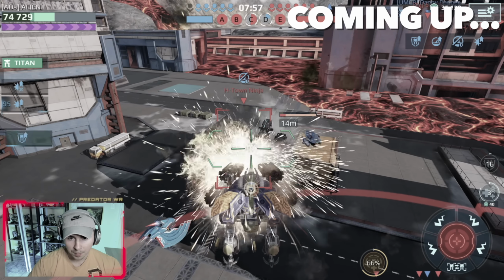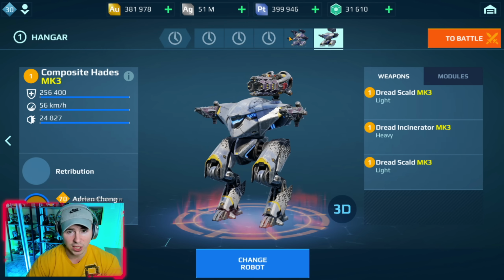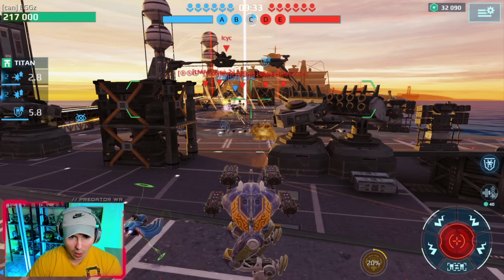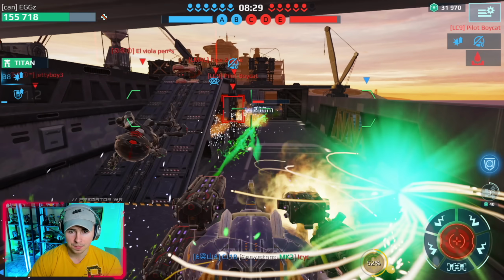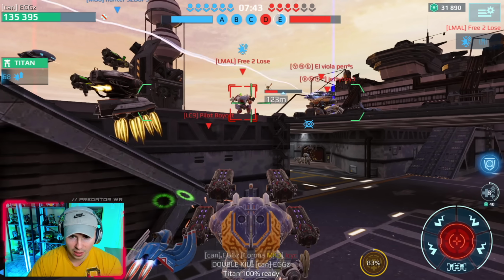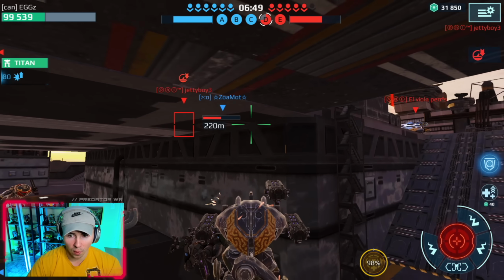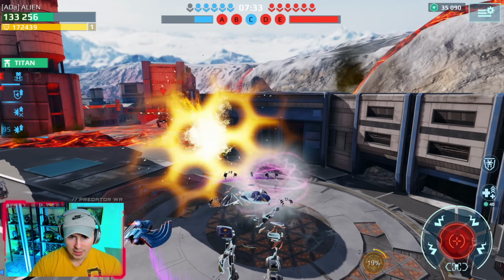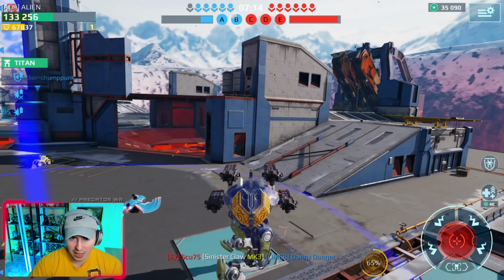CORONA Energy Shotguns Somehow Destroying… Enhanced Leech | War Robots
The leech is one of the weirdest robots in the game and it was the first robot that could redirect damage to enemy robots. The ability is still really effective BUT has very low HP. There was a Leech meta because the leech firepower is amazing but once the ability runs out, your in trouble. Leech energy firepower 💥

0:00 Intro
0:12 Leech Corona
1:09 Leech Corona Destroying - Game 1
7:47 Leech vs Abyss - Game 2
12:20 END Wrap Up